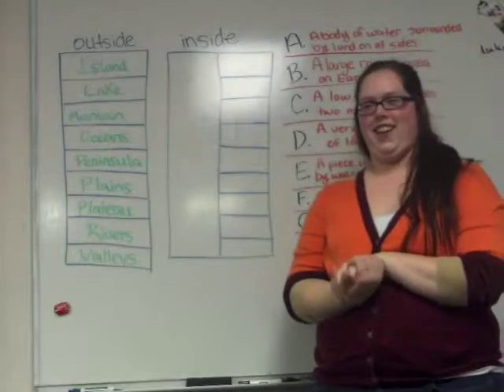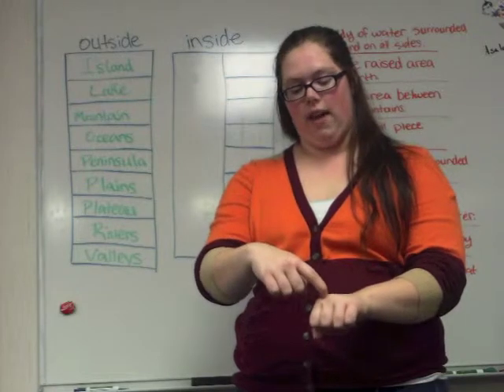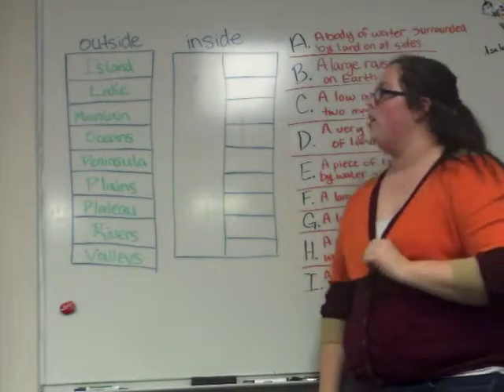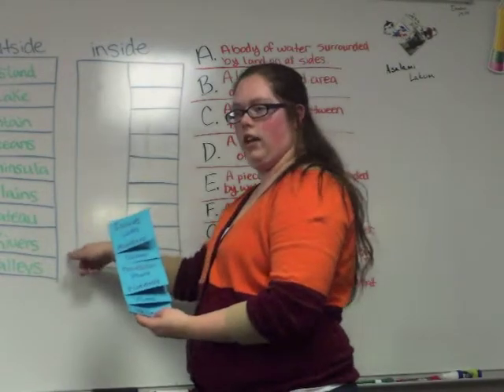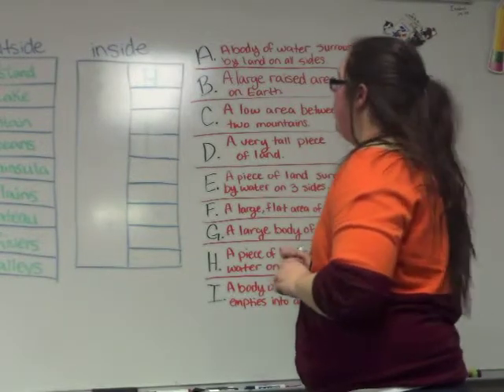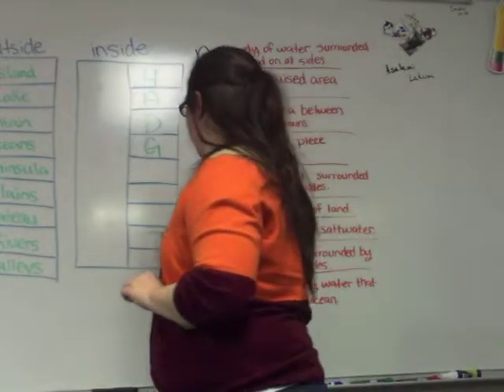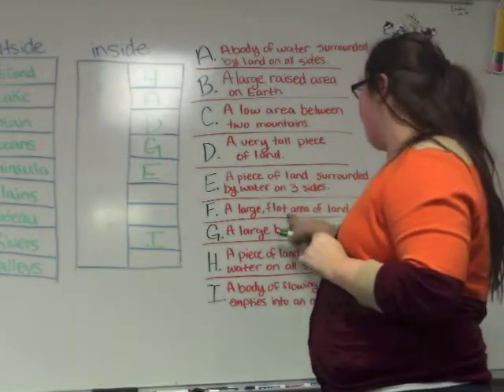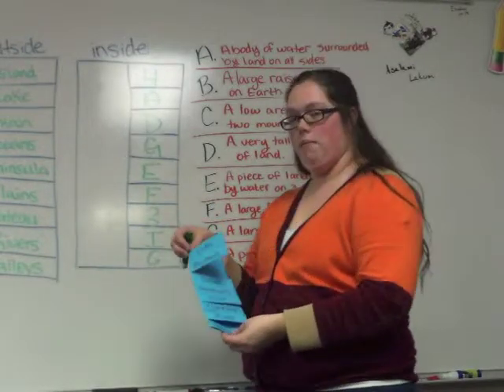FOED 3010 Jessi Moore Land Forms